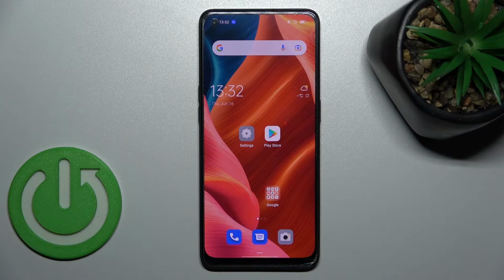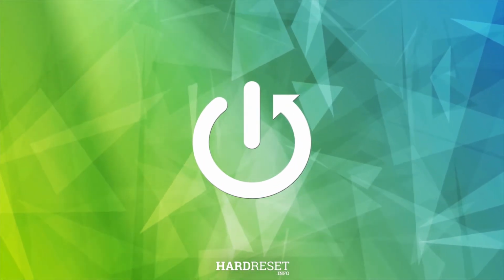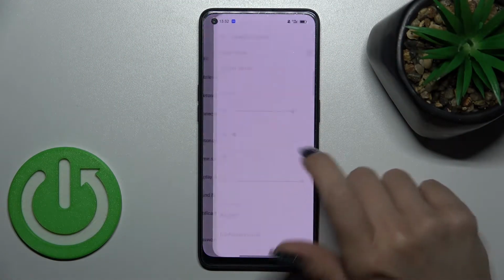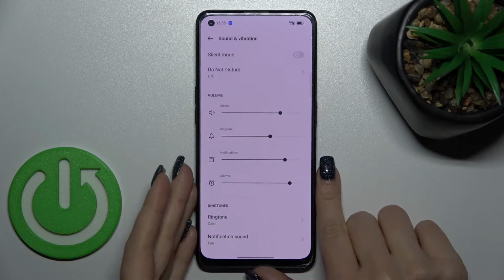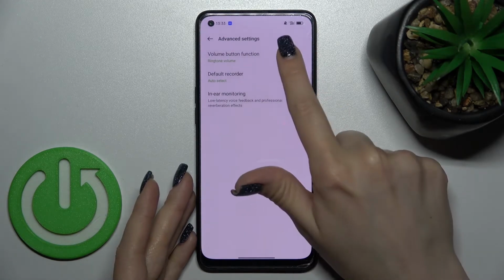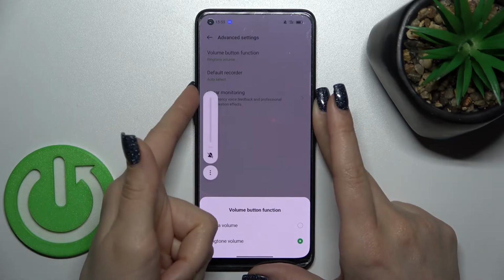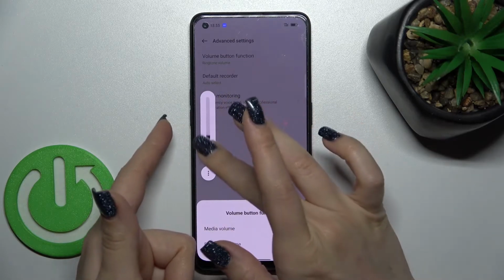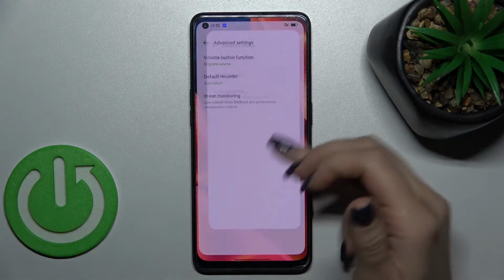How to Unmute Ringtone on OPPO F21 Pro 5G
Find out more info about OPPO F21 Pro 5G:
Hi! Do you want to know how to unmute the ringtone on OPPO F21 Pro 5G? You are in the right place. We will show you how to manage ringtone volume and how to unmute ringtones easily. You can use the side keys or open the sound settings. Enjoy the video!

How to unmute ringtone on OPPO F21 Pro 5G? How to manage ringtone volume on OPPO F21 Pro 5G? How to unmute ringer on OPPO F21 Pro 5G?